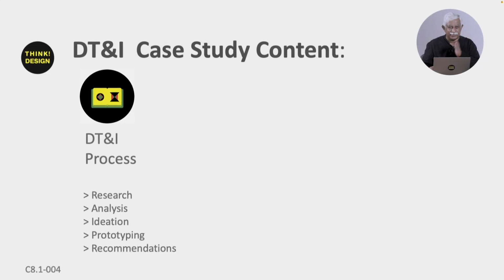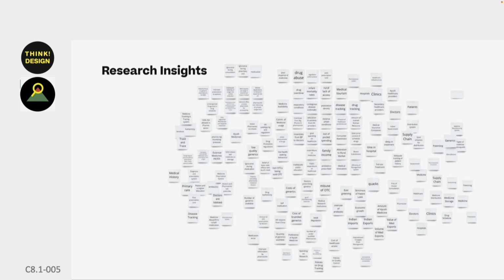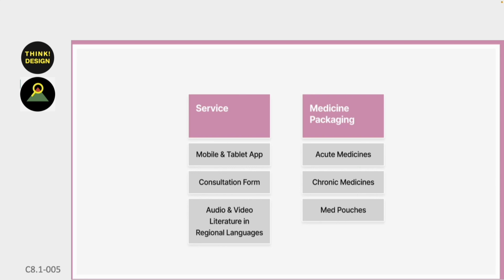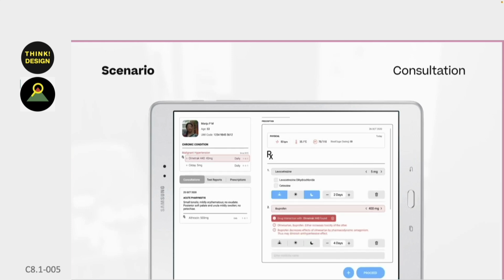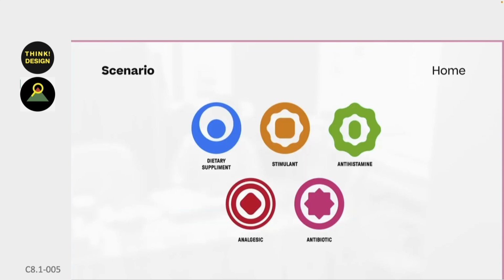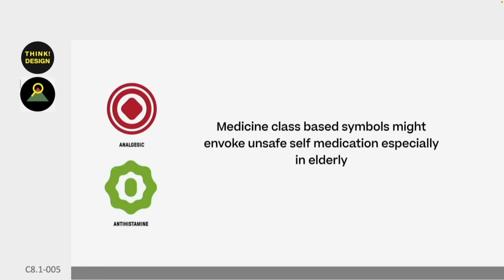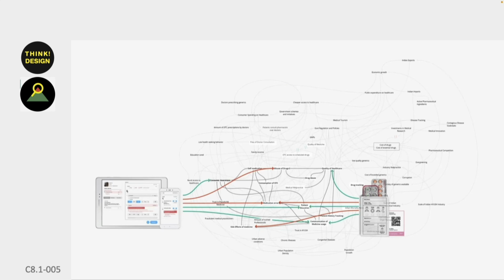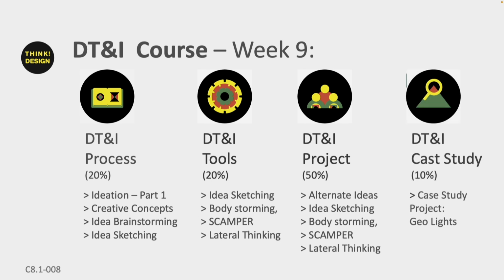Week 8d C8 Case Study The Indian Medicine System presented by Prof Ravi Poovaiah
Week 8d C8 Case Study: Analysis Part 2

The Indian Medicine System
(includes Product Design + Communication Design + Interaction Design)